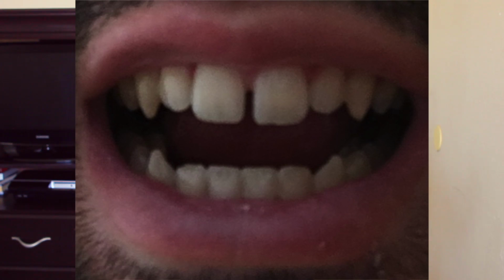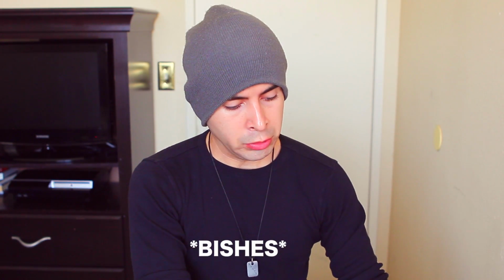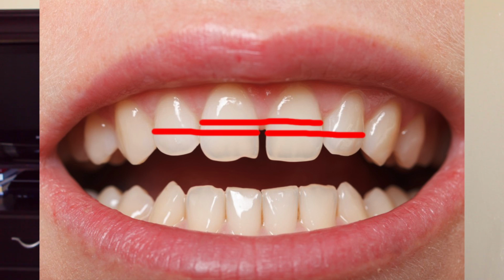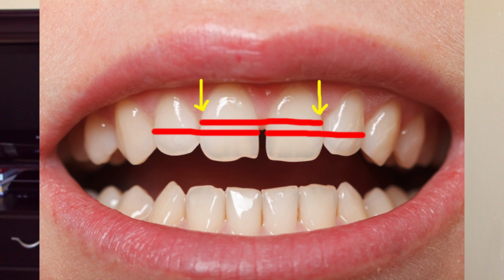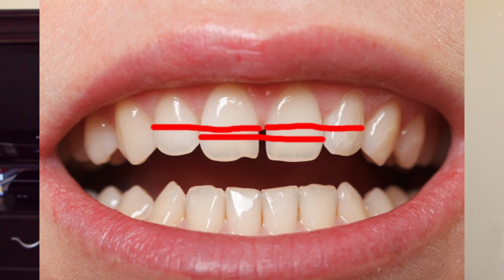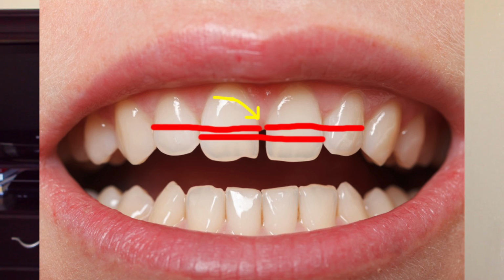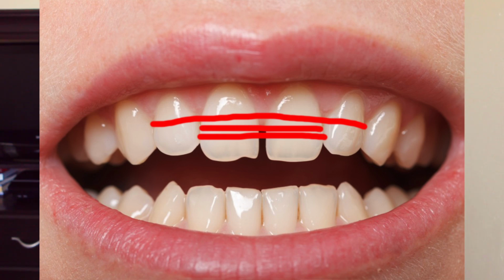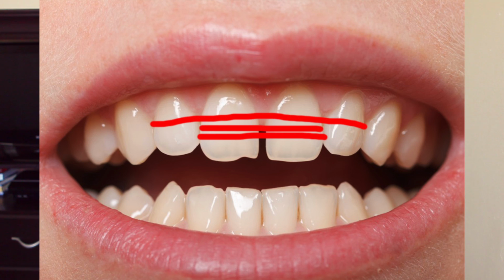Closing Gap with Rubber Bands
Rubber bands:

FAQ- For those who are going to annoy me by asking questions I've already answered in the video but you decided not to pay attention this is for you.

1. Do you have a before and after? 0:10
2. What kind of rubber bands do I use? 0:44
3. Where do I get the rubber bands? 0:44
4. How much are the rubber bands? 0:44
5. What do dentists think about this? 0:58
6. Why are they saying not to do it? 1:07
7. How do I put them on? 2:19
8. How do I avoid the rubber bands from sliding up? 2:52 3:25
9. How do I prevent a gap from appearing on the sides of my front teeth? 3:07
10. How do I make the process faster? 3:39
11. What size rubber bands do I use? 3:57
12. What will I experience? Soreness? Bleeding? Pain? Discomfort? 4:16 5:00 5:21 5:25
13. How do I know my teeth are moving? 5:08
14. How long is it going to take? 5:36
15. What time in the day and how many hours should I wear them? 6:02
16. How do I know if this will work for me? 6:13
17. Can you eat with them on? 6:34
18. Is it permanent? 6:42
19. Show me a close up? 7:54
20. what color are your eyes? 8:12